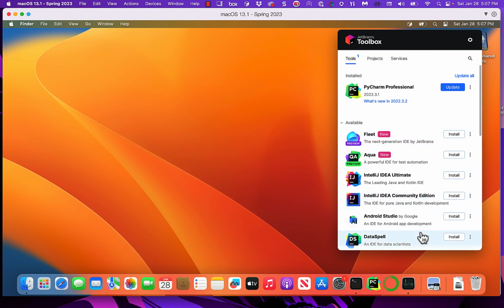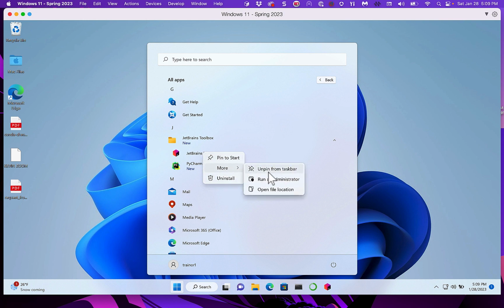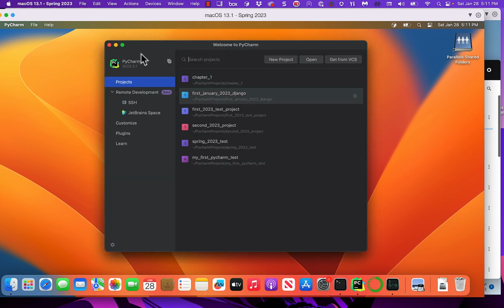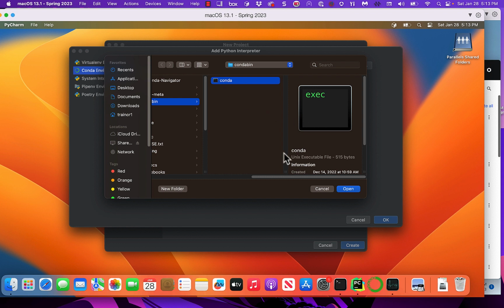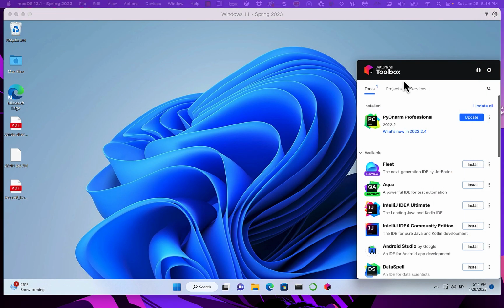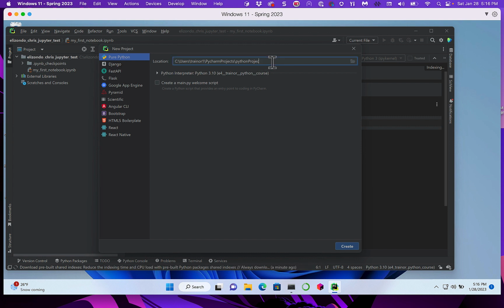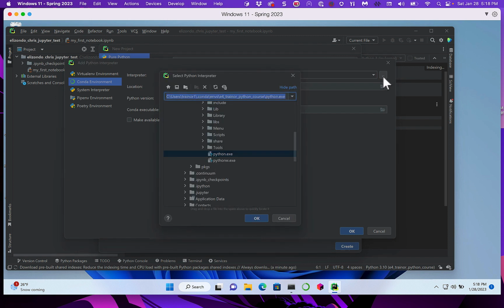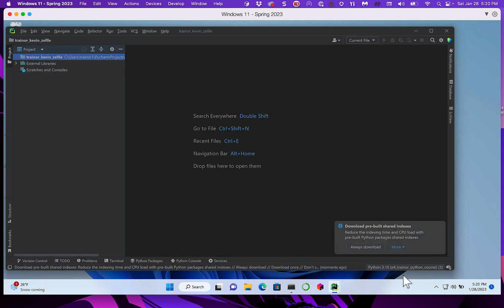Tutorial: Recovering From PyCharm Unable to Pick Anaconda Virtual Environment